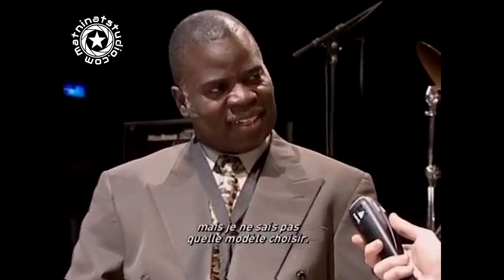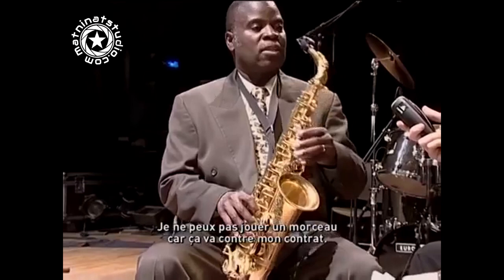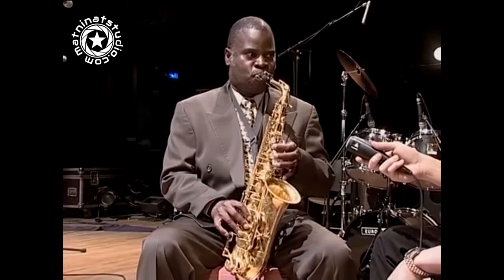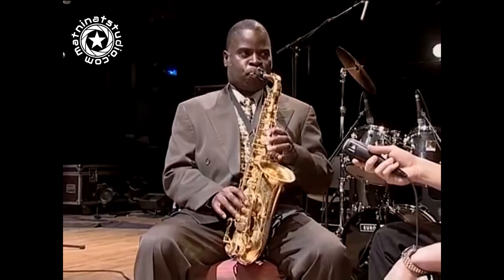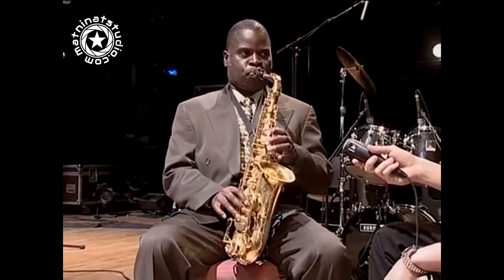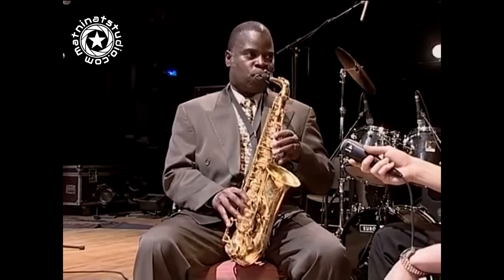Watch Maceo Parker demo his sax during interview !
A long, long time ago, in a galaxy far, far away... I interviewed one of my favorite musicians of all time, the king of funk: Maceo Parker. This was in the year 2000, and it was one of my first interviews, I was having a panick attack just before I was so nervous... And then Maceo arrived on stage and I immediately felt better realizing he was as nervous as I was (musicians usually prefer playing onstage rather than doing interviews). I asked if he could play sax at the beginning of the interview and he said no. Then later on, he realized I really dug his music and was interested in his actual playing and technique, he then actually played a few licks to demonstrate what we were talking about... I was soooo thrilled, I'll remember this all my life! That was 21 years ago OMG!